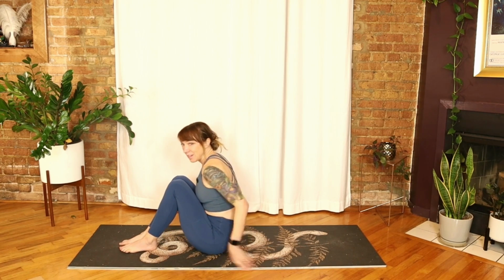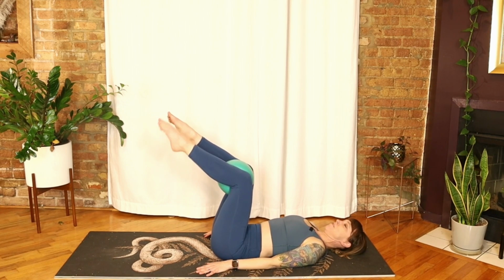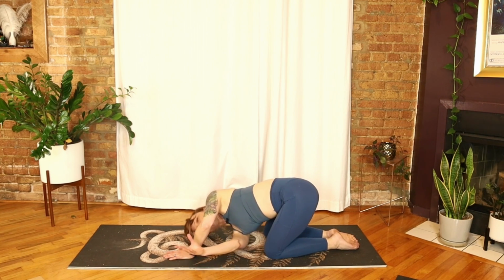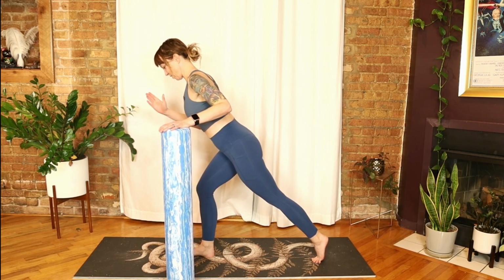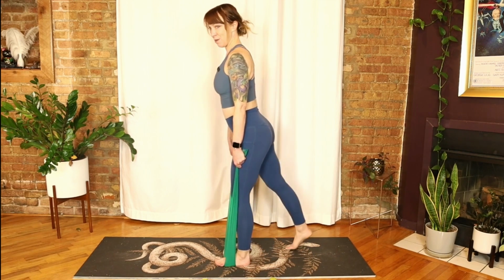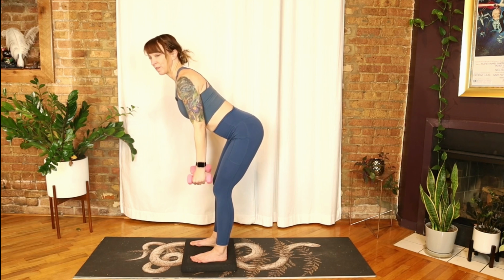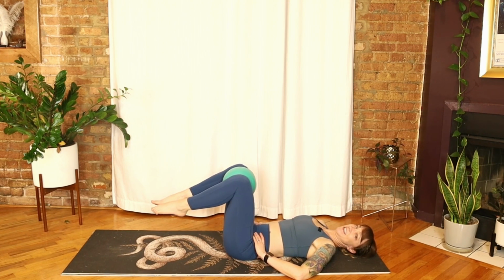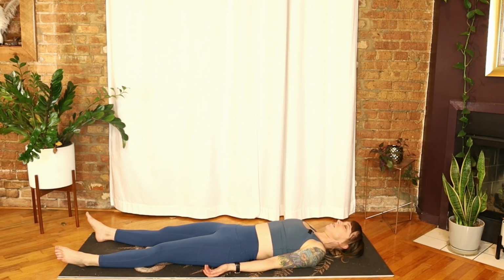Pilates Workout For Hip Hypermobility | Exercises For Hypermobility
This Pilates-based class is designed to strengthen and stabilize your hips, tailored specifically for those with hypermobility. These exercises for hypermobility focus on building strength and stability in the hips, helping to alleviate pain and discomfort associated with hip hypermobility.

Skills required for this class include the ability to tolerate:
- Standing
- Lunge
- Reaching overhead
- Lying on your back, side, & belly
- Light weight bearing through hands
- Occasional standing on 1 leg (option for support from your hands)

LINKS TO MY CLASSES & COURSES
🧘‍♀️ Book A Live ChimeraFit Class w/ Me

Hi, I'm Dr. Melissa Koehl!  I'm a Doctor of Physical Therapy and pilates instructor who has hypermobile Ehlers-Danlos Syndrome.  After a severe injury ended my gymnastics career, I searched for exercises that would help feel strong and stable.  After much studying and practice, I have created the ChimeraFit method combining the best of elements of Pilates, Yoga, strength, and balance work.